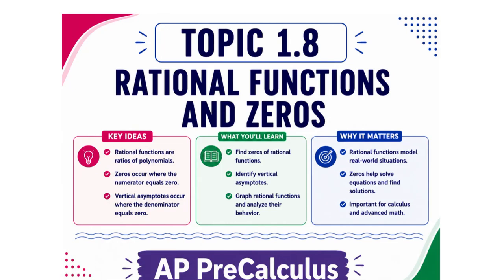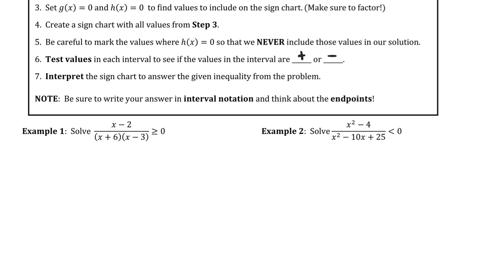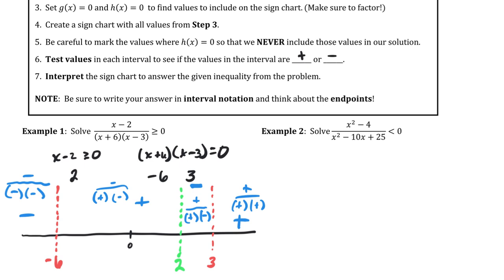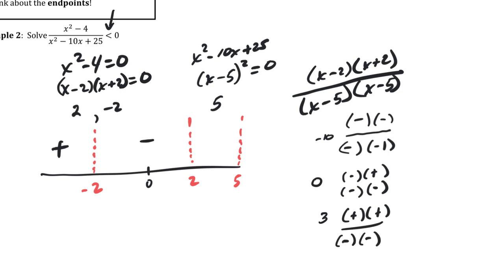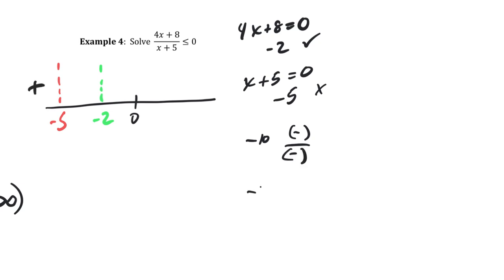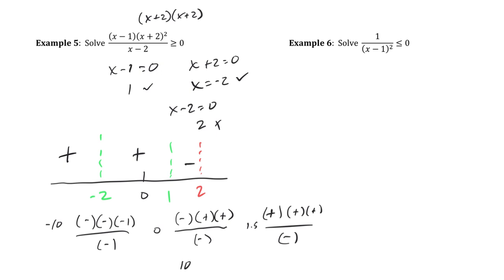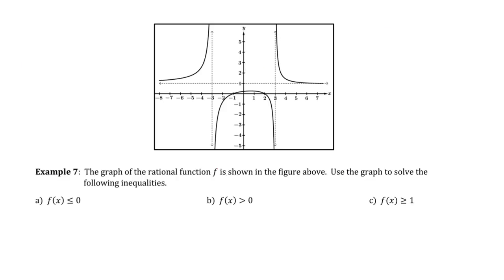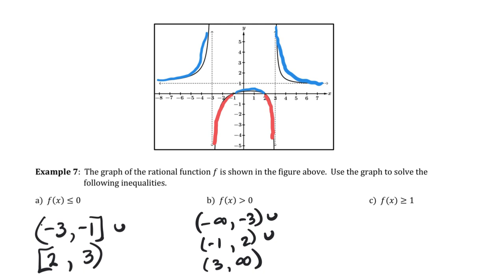1.8 Rational Functions and Zeros